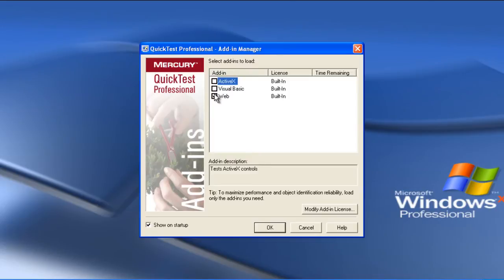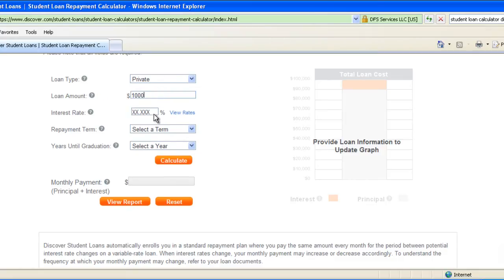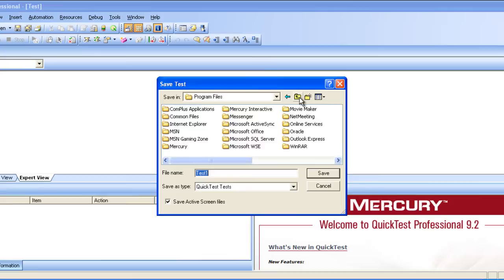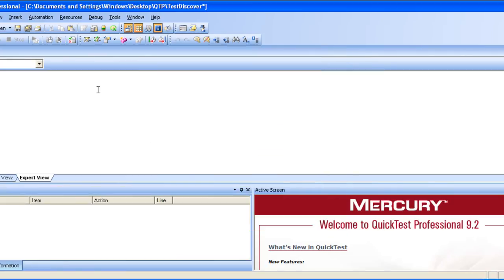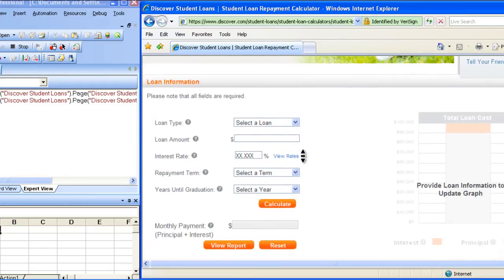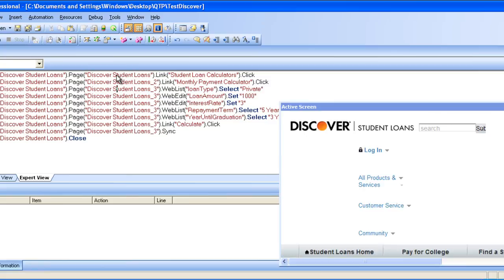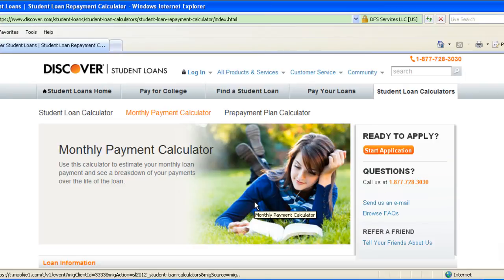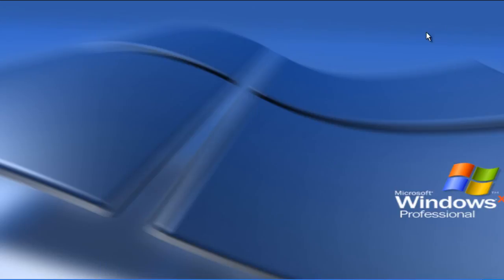Fast Track QTP(Quick Test Professional) for beginners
HD View: Click on Settings and change the view to 720px HD( or as per the device ). This helps in viewing all my videos in HD .
In this tutorial we have discussed about QTP. Run thru the steps in the tool. Explained it with the example.